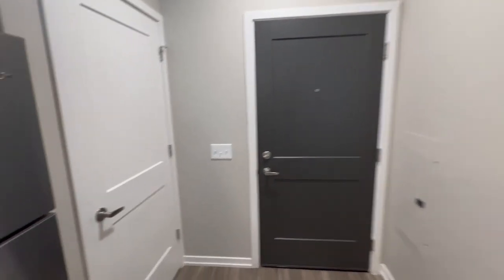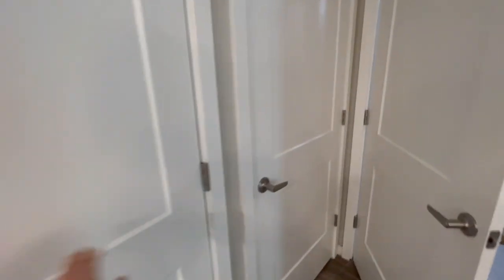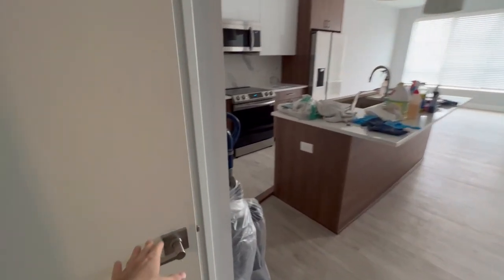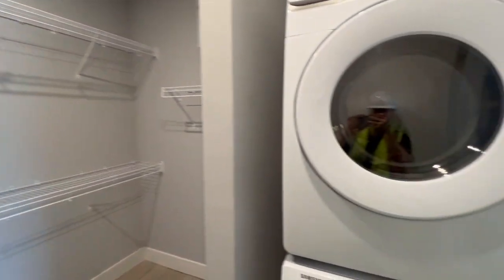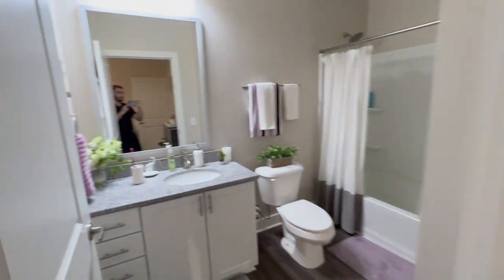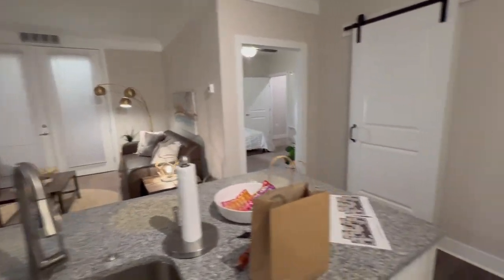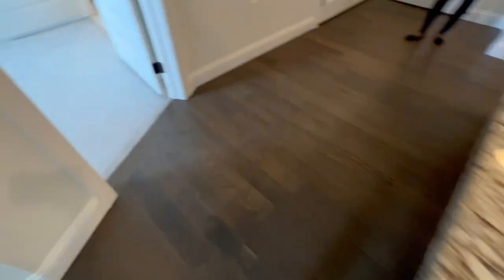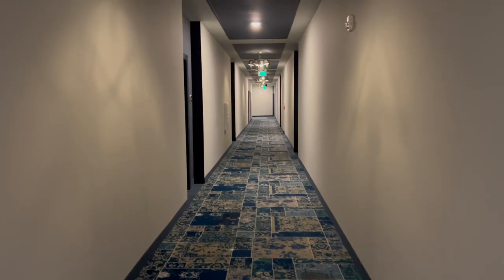Touring Luxury Apartments in the Short North and Ohio State Campus with prices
shortnorth columbusohio OSU hello Dreamies, I can say this is one of the dreamiest vlogs. Filming Youtube videos and downtown living is my passion so to be able to put those two passions together is what makes me happy and motivated. I hope you guys enjoyed this vlog, if you want to see more apartment touring videos from me let me know.